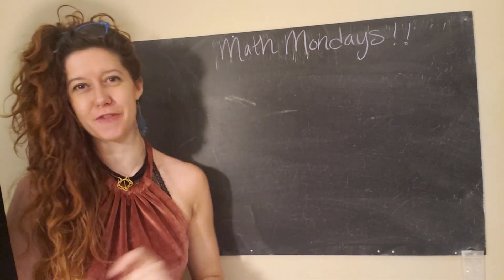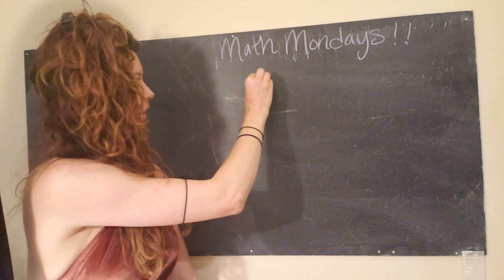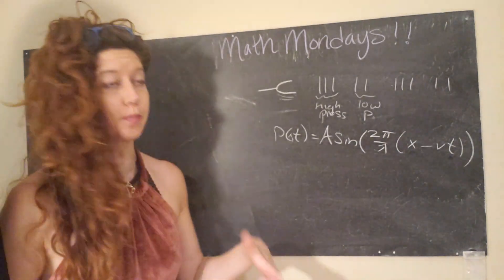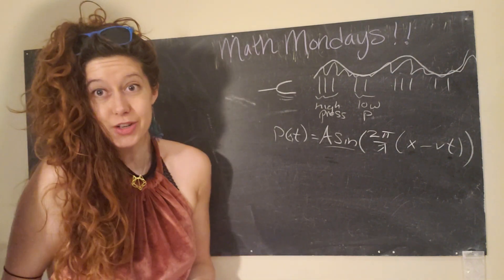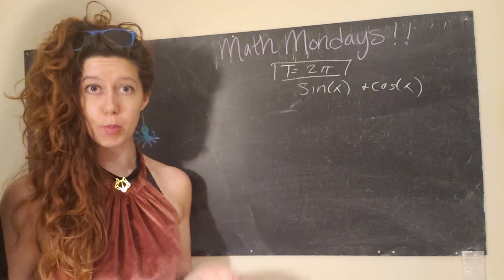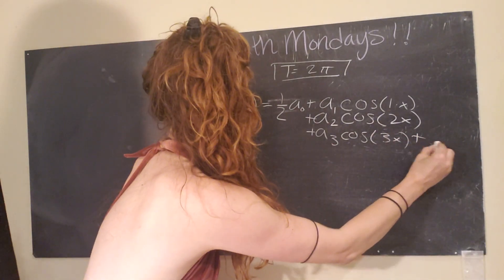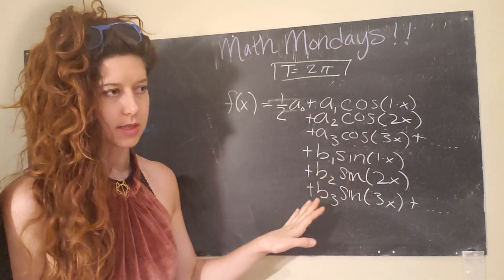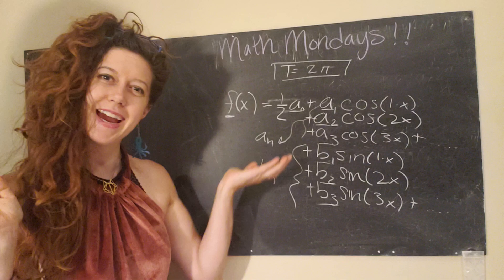Fourier Series!! Part 1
Finally! We are exploring fourier series, a technique for breaking down complicated functions that repeat over time! In this first part, we look at the WHY of fourier series and see what the general formula is.

Check out part 2 for how we find the coefficients an and bn, and in part 3 we do a specific example!